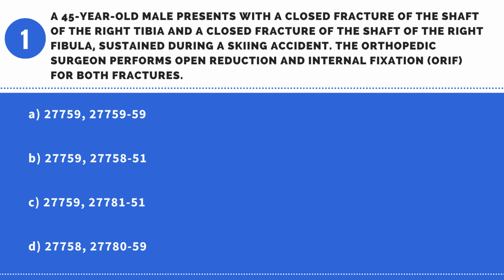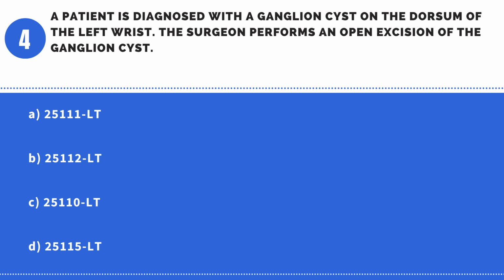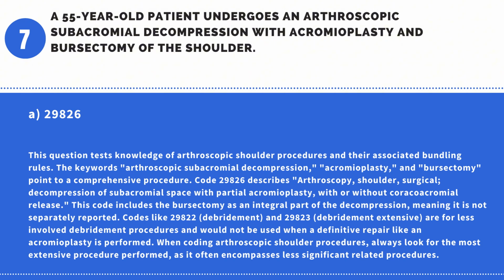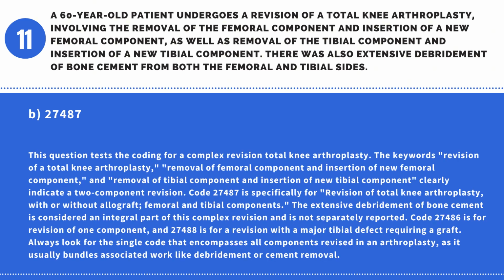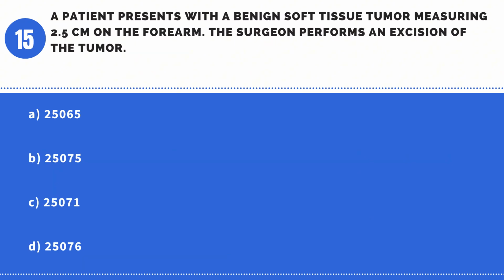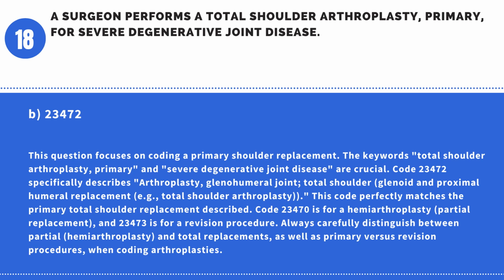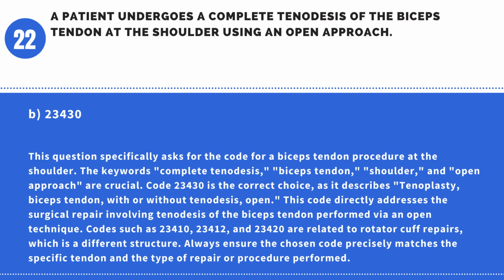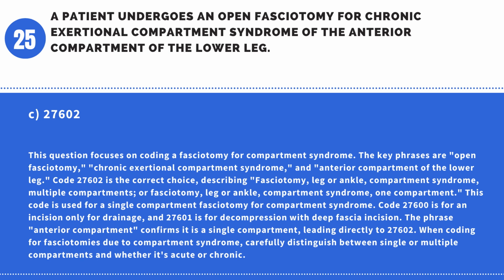CPT CPC Musculoskeletal 20000 Series Practice Q&A & Explanations (25 Critical Questions)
Master musculoskeletal CPT coding in the 20000–29999 range with a focused practice session built around 25 exam-style questions and clear, step-by-step explanations. This video is designed for CPC candidates, AAPC/AHIMA students, medical coders, auditors, and orthopedic billing professionals who want to sharpen code selection, avoid common bundling pitfalls, and boost speed and accuracy for the CPC exam and real-world claims.

Across these scenarios you’ll practice selecting the right codes for injections and arthrocentesis (e.g., 20550/20551, 20610/20611), fracture care, arthroscopy procedures, tendon and ligament services, excisions and repairs, bone grafts (20900–20938), and foot/hand/shoulder/hip families organized by anatomy. You’ll learn how to interpret documentation to capture imaging guidance and add-on codes, apply global surgical package rules, navigate NCCI edits, and choose appropriate modifiers, including -59 vs -X{EPSU}, -50 for bilateral services, -51 for multiple procedures, -58/-78/-79 for staged/related returns to the OR, and -RT/-LT for laterality.

Each question is followed by a concise rationale that models the CPC exam thought process: parse the stem for anatomy and approach, confirm intent and technique, check parenthetical notes and CPT guidelines, then validate bundling and modifier logic before finalizing the primary and add-on codes. By the end, you’ll have a repeatable framework for tackling musculoskeletal items quickly and confidently—perfect for timed practice and on-the-job accuracy.

Drop your score and the question that stumped you in the comments so we can cover it in a follow-up, and share this with a classmate or teammate preparing for the exam.